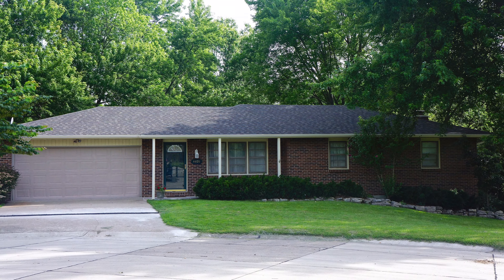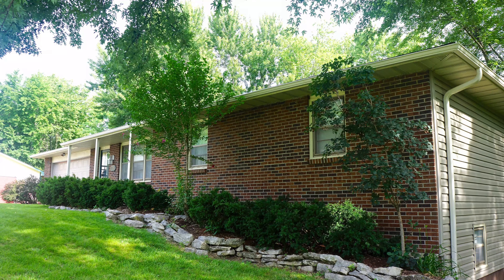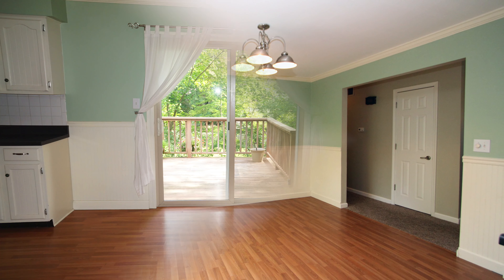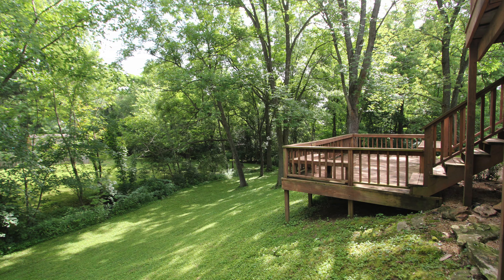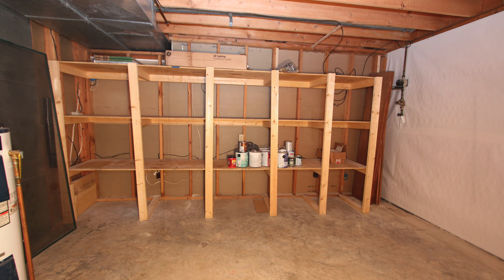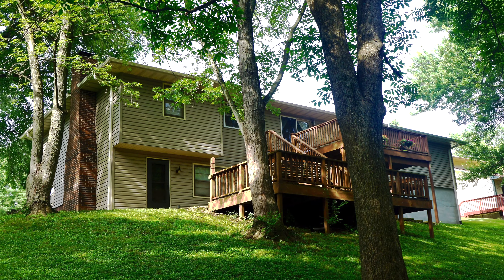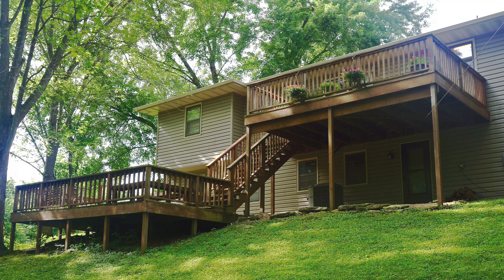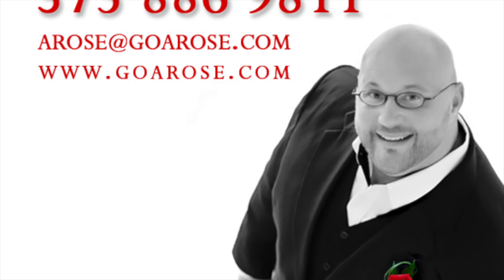Arron Rose Aaron W ROCKHAMPTON CIR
This video is about Arron Rose Aaron W ROCKHAMPTON CIR